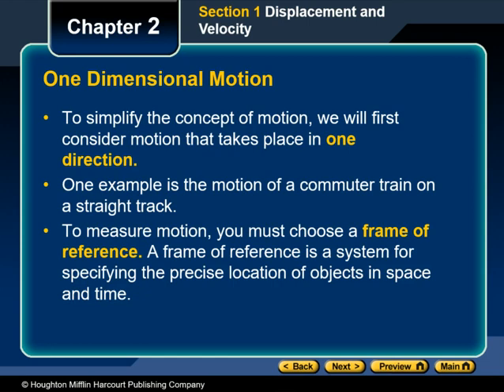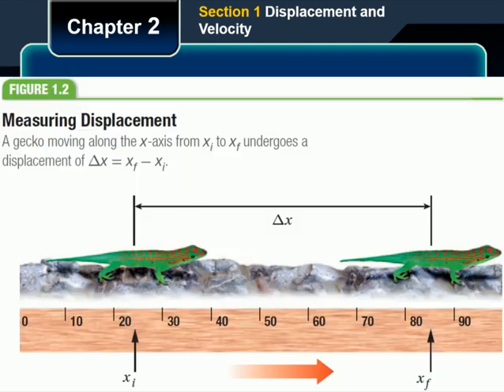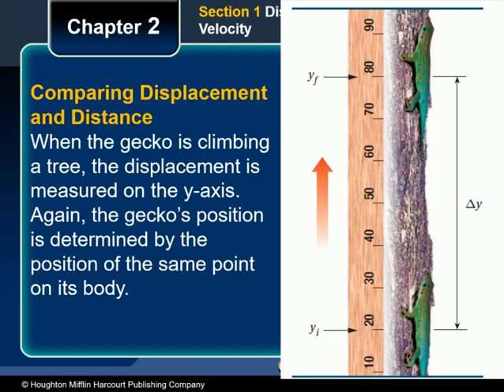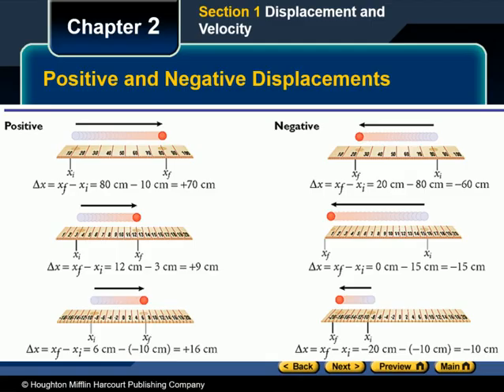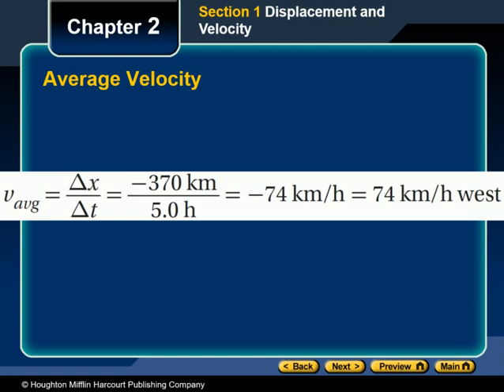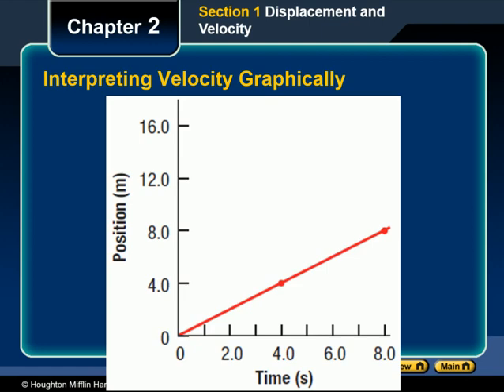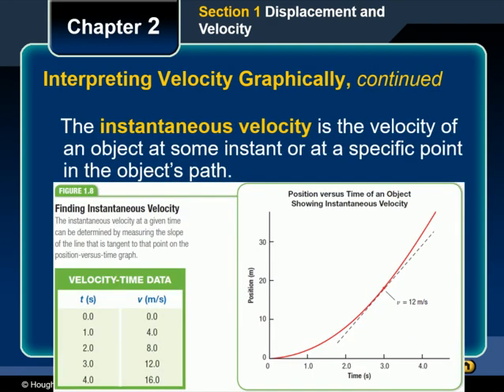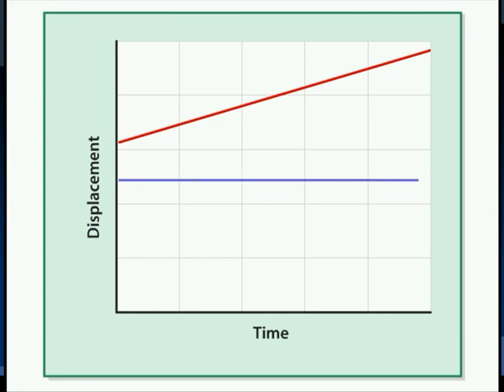Phys Lecture 05 Ch 2.1.1-3 - Displacement and Velocity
In this lecture, we begin our discussion of Motion in One Dimension. Specifically, we introduce the concepts of frame of reference, displacement, time, and velocity.